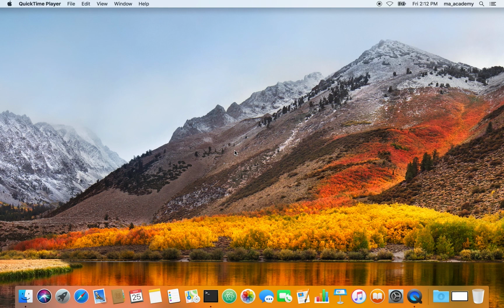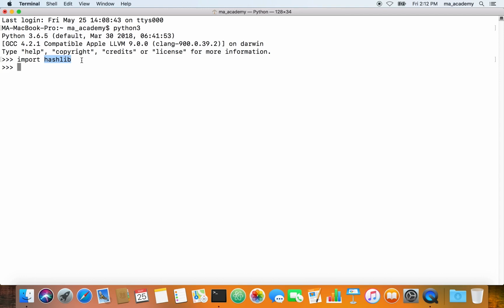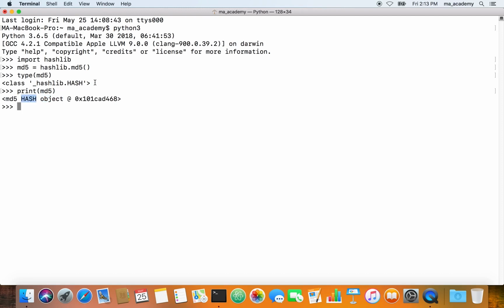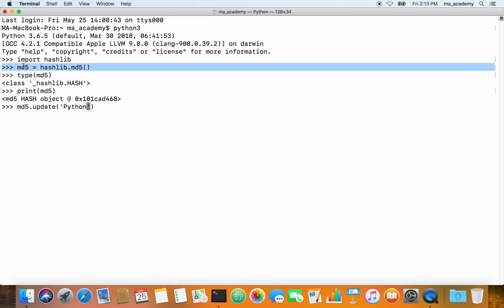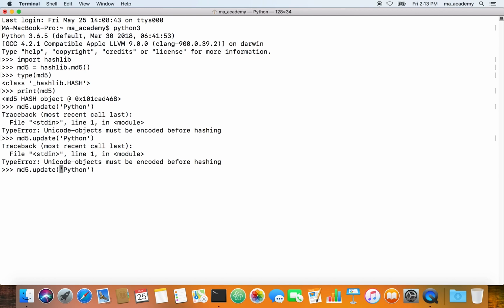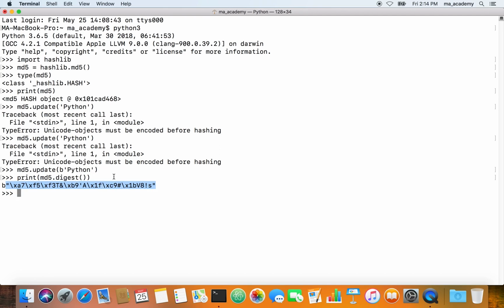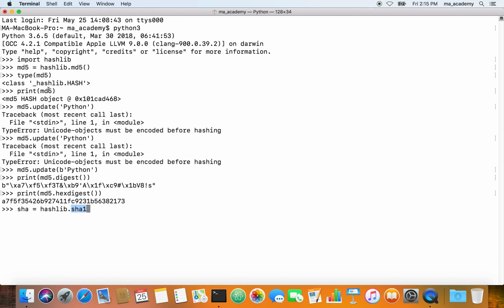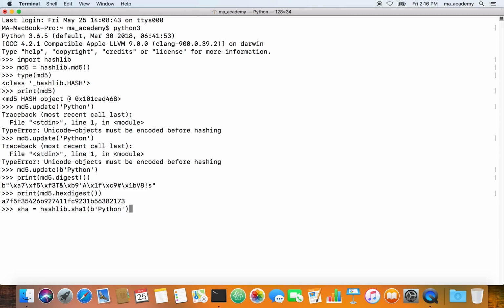Hashing Text using MD5 and SHA - Cryptography with Python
This tutorial explains how to create an MD5 and a SHA1 hash using Python.